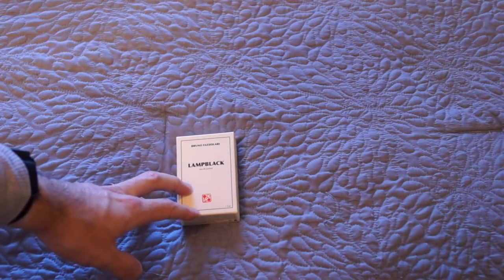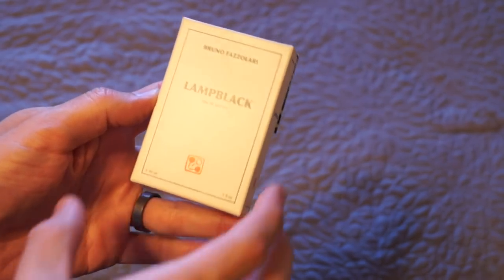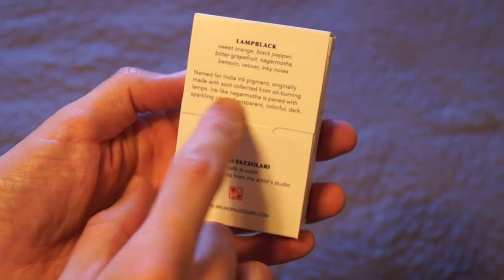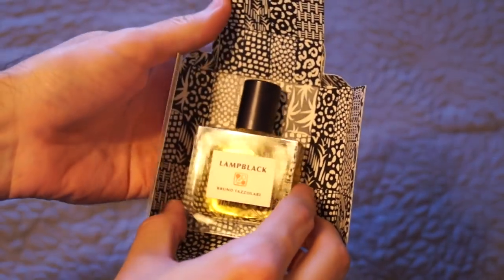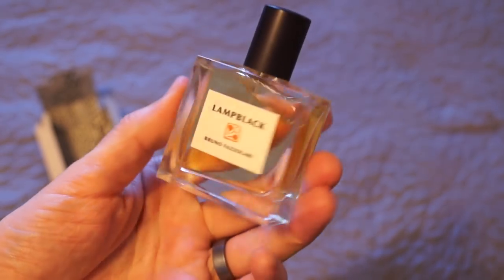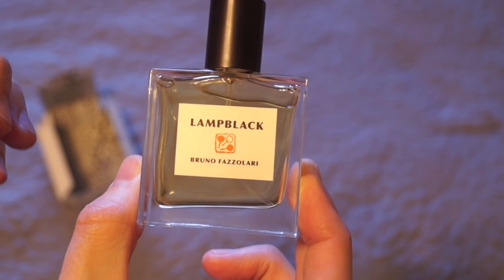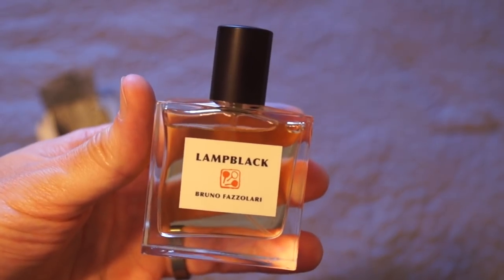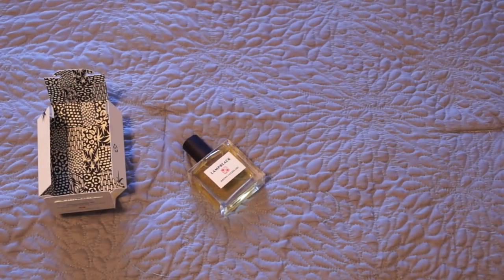Lampblack by Bruno Fazzolari Unboxing!